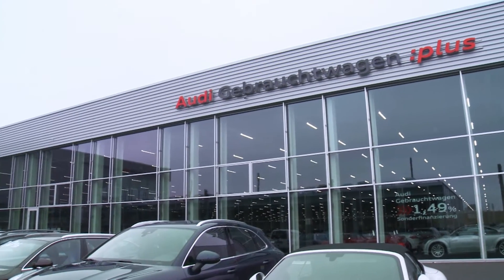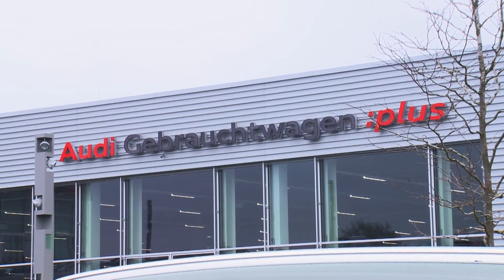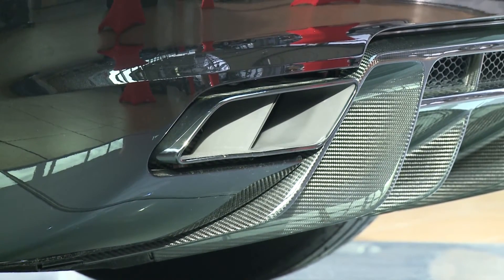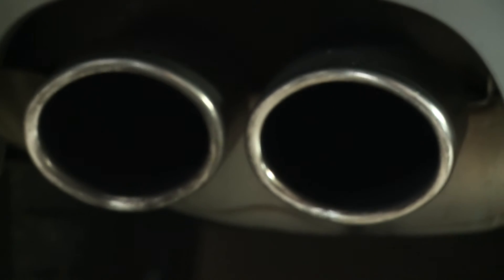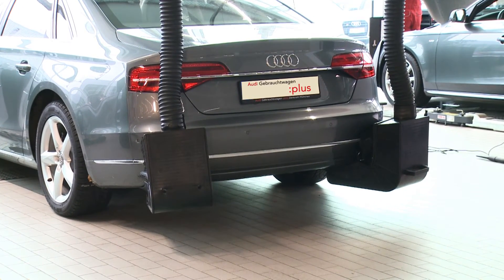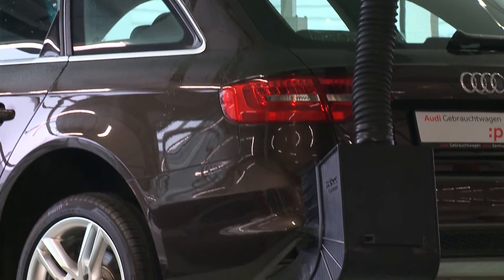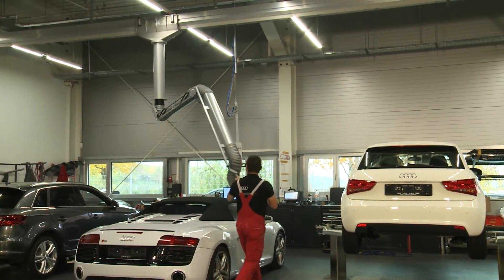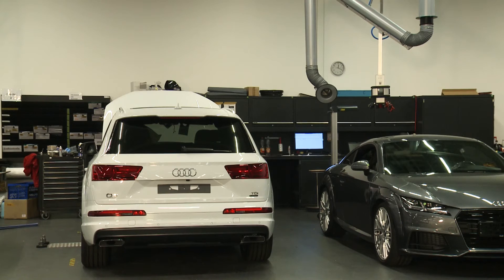s.tec Germany - Exhaust gas extraction, welding fume extraction at the AUDI used car center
For many decades, the s.tec Germany GmbH has been the leading manufacturer in the field of source extraction. This video shows one of our projects, where we equipped the workshop with the exhaust gas- and welding fume extraction.